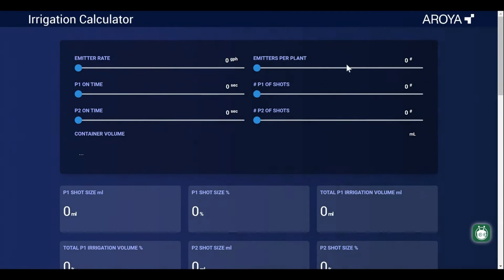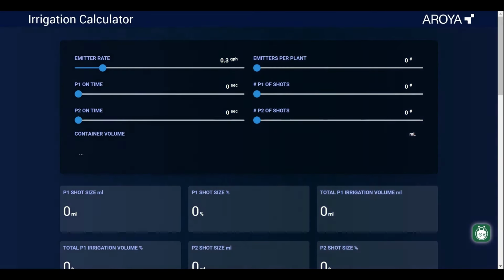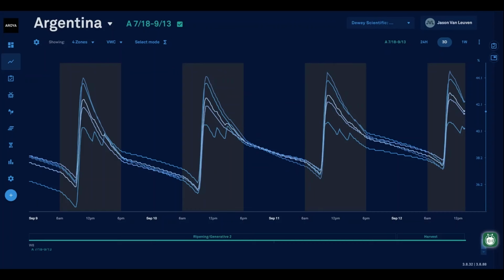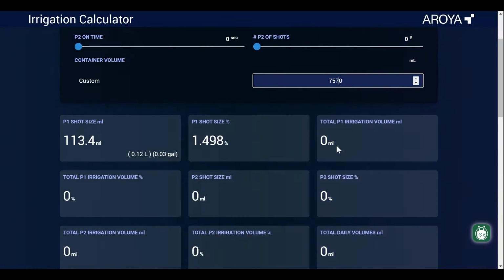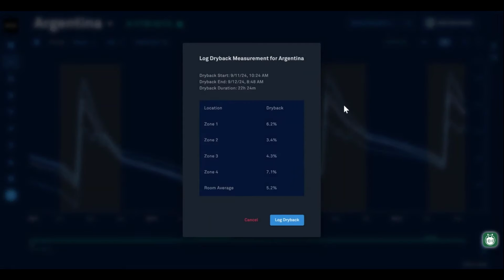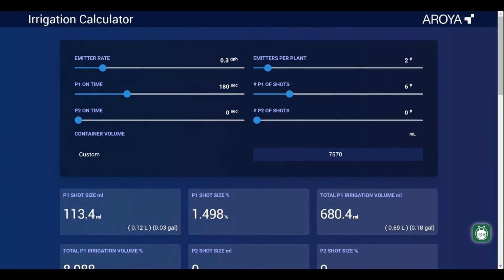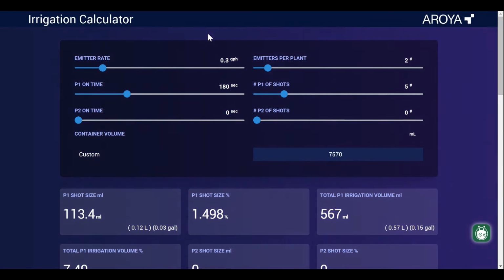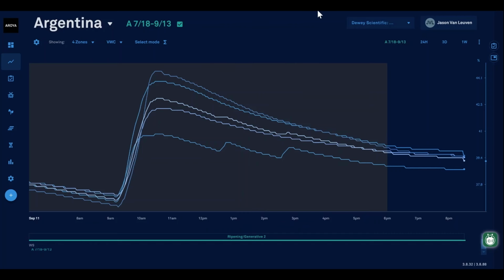[FULL] Office Hours LIVE Ep 115: Free calculator for dialing in your irrigation strategy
In this episode, our host Jason takes the reins solo as we explore the latest irrigation approaches, adjustment strategies, and the vital generative versus vegetative phases in plant growth.

You'll get an in-depth introduction to the FREE AROYA Irrigation Calculator, a powerful tool designed to streamline your irrigation planning. We’ll discuss the nuances of managing irrigation in various substrates like rockwool and coco, and answer community questions around calculating runoff, rooting indicators, and managing pH levels.

We'll also touch on practical advice for ensuring uniform plant growth, optimizing nutrient use, and setting up effective standard operating procedures (SOPs).

Tune in for valuable insights, live demonstrations, and community feedback, all aimed at empowering you to achieve better results in your cultivation practices. Don't miss out on this comprehensive guide to mastering your grow!

00:00 Monitor setup, adjust for real-world variabilities.

06:16 Expect water content to increase 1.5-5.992%.

07:08 Runoff volume as percentage of substrate size.

11:27 Irrigation window: six to ten hours, measuring transpiration.

15:58 Easier to manage runoff as substrate percentage.

18:56 Ideal Rockwool pH: 5.6, metric to inches.

23:18 Investigate pH changes; act based on plant response.

25:11 Strain, feeding, schedule causing pH variations, document.

30:43 Evaluate end-of-veg plant height for optimal growth.

33:51 Root mass inspection critical for transplant readiness.

35:34 Adjust care based on plant transplant timing.

40:26 Check media for roots to determine rooting.

42:45 Use the irrigation calculator; send us feedback.

We’re on Social Media! Follow us for everyday cultivation knowledge straight to your feed

Thank you for tuning into AROYA OFFICE HOURS!

‘Office Hours’ is an AROYA by Addium Inc. Podcast //

Seth, AROYA’s Manager, Client Success, and Jason AROYA’s Director of Applied Science, lead you down the rabbit hole of cultivation insights and demystifying bro-science. We dive into the world of cultivation with live, unfiltered discussions. Each episode features seasoned experts addressing your most pressing cultivation questions, offering insights gleaned from decades of hands-on experience. Whether you're a seasoned grower or just starting out, tune in to elevate your cultivation knowledge and skills, straight from the source. Engage with us live and get the answers you need to succeed in the ever-evolving industry.